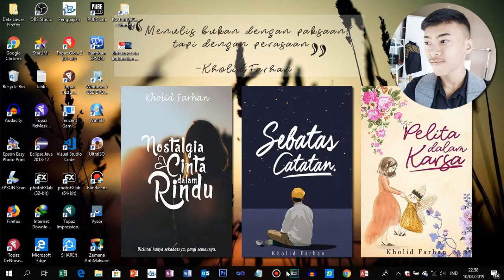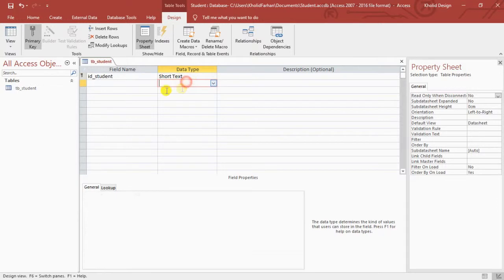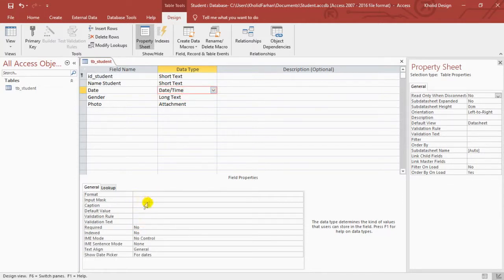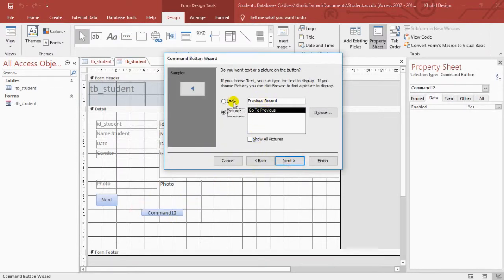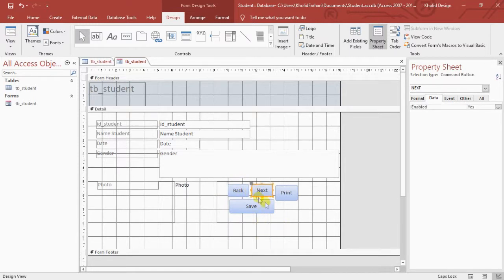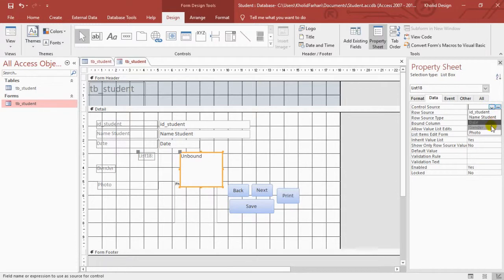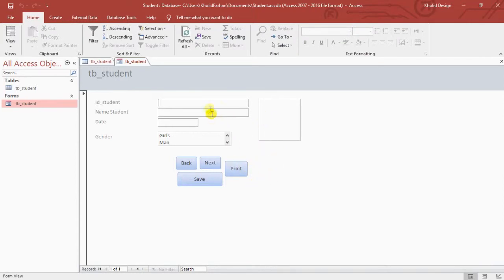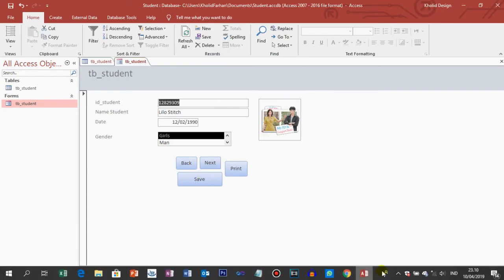[HD] How To Create Insert Photo With MS ACCESS 2016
Then using form and button for make enjoy the job desk? lets create form and design wizard.